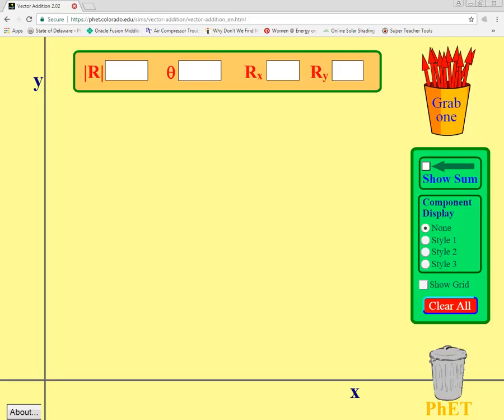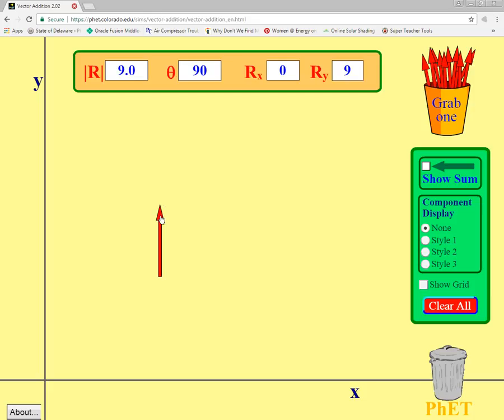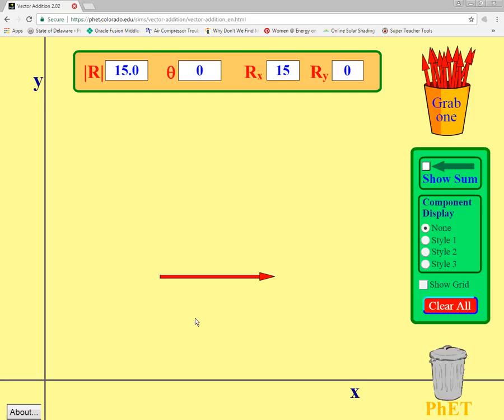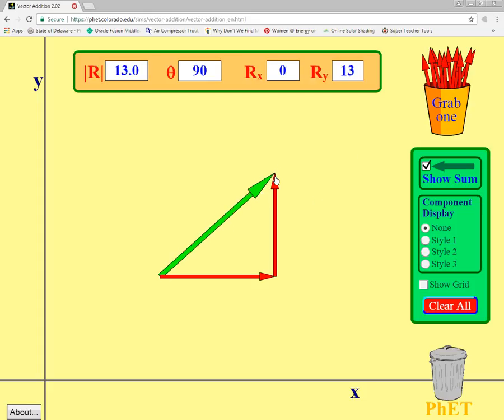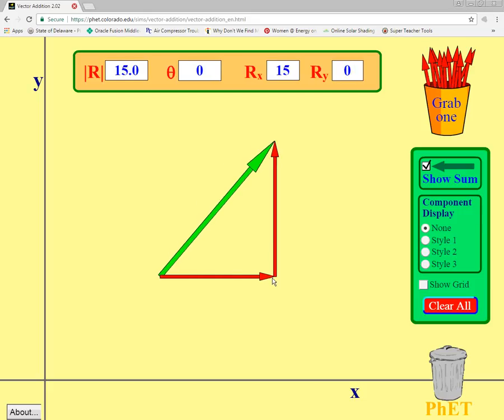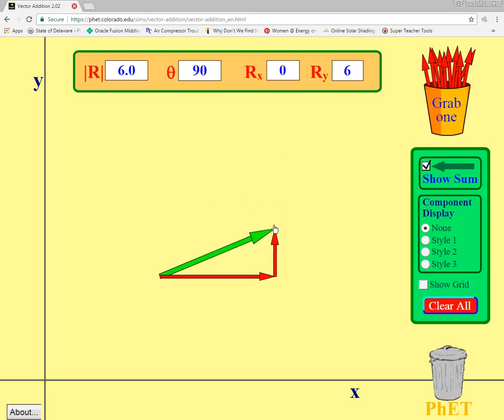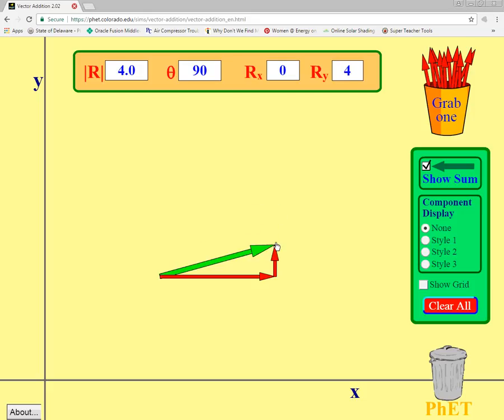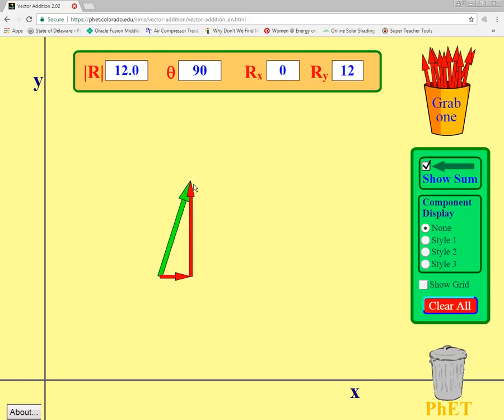nature vs nurture debate in vector addition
A vector-addition perspective on the Nature vs. Nurture personality-influencers debate.